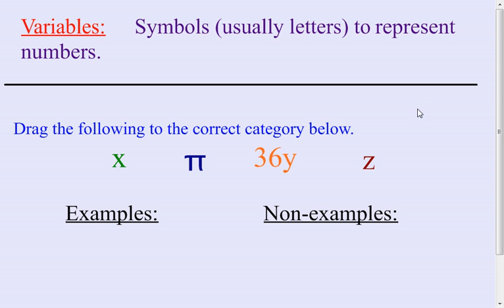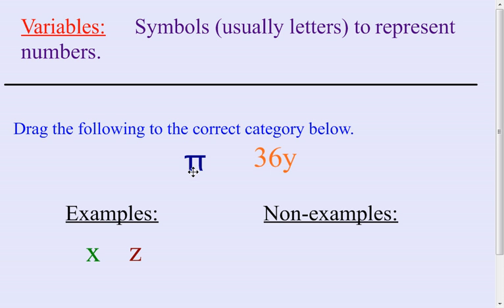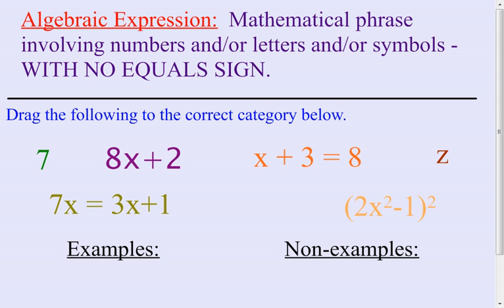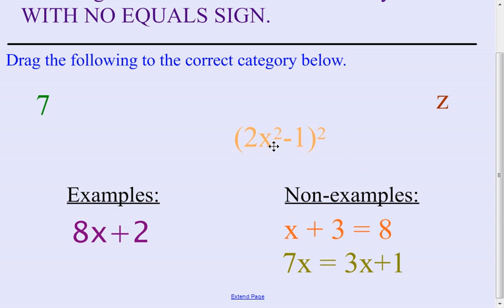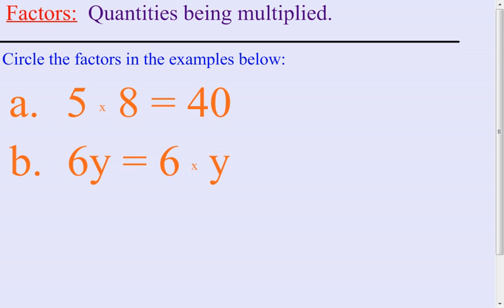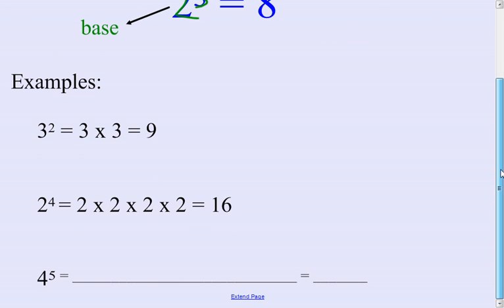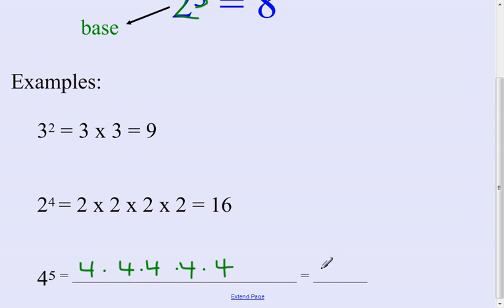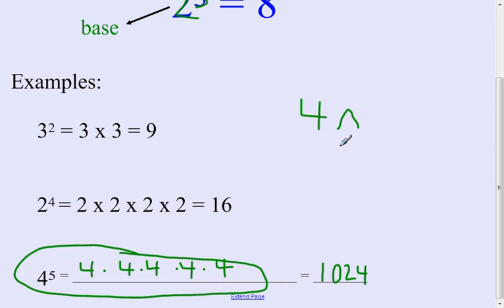1 1 A Variables, Expressions, Powers, Products, Factors